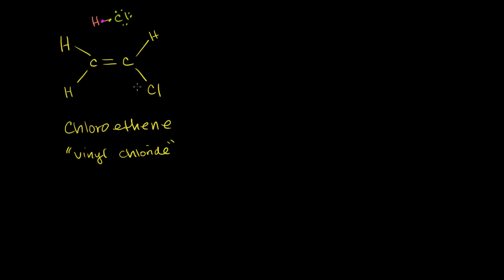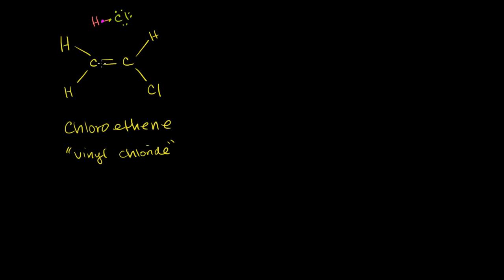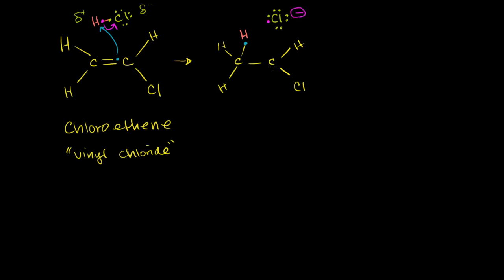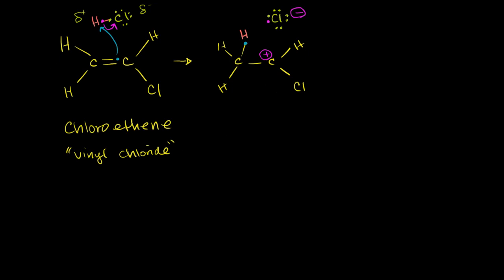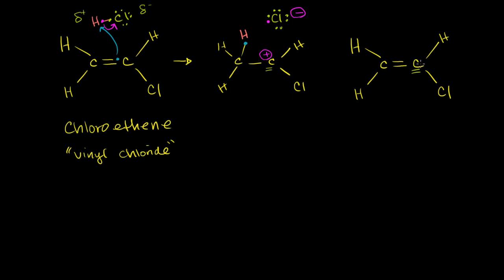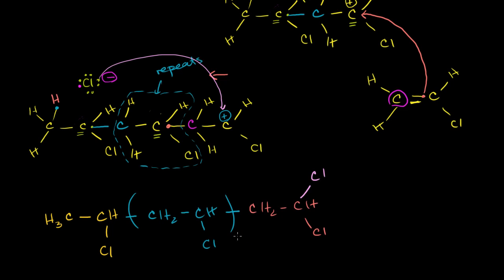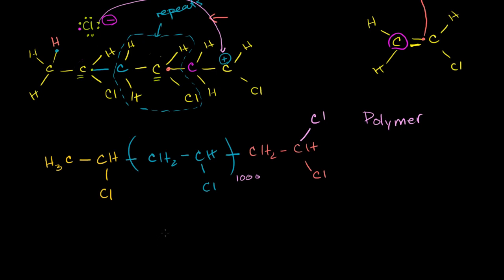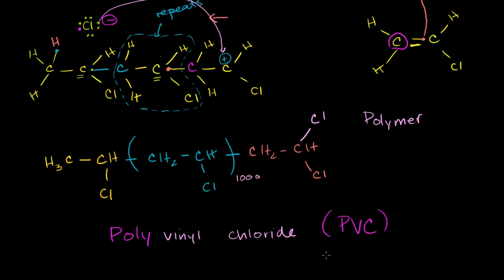פילמור של אלקנים בחומצה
Polymerization of alkenes with acid | Alkenes and Alkynes | Organic chemistry | Khan Academy Hebrew